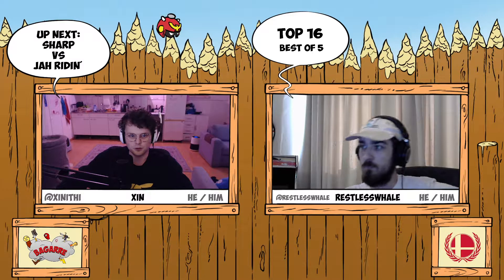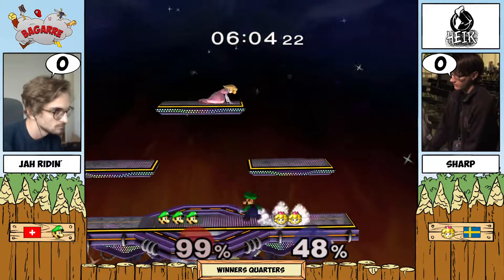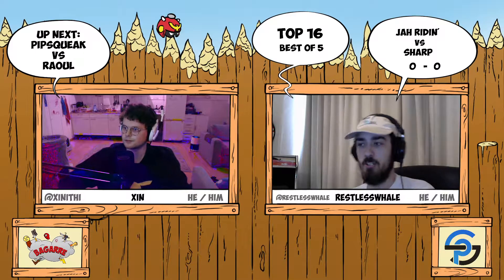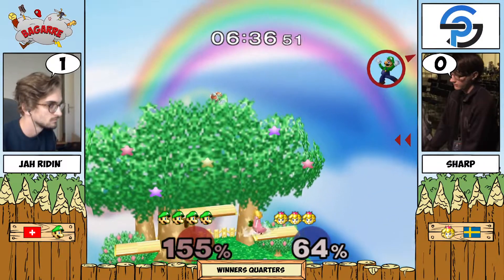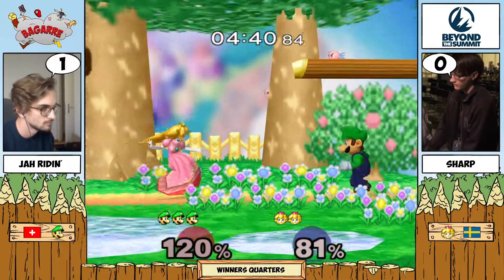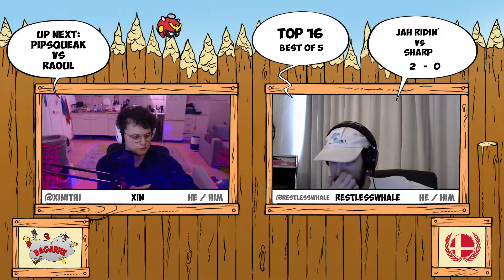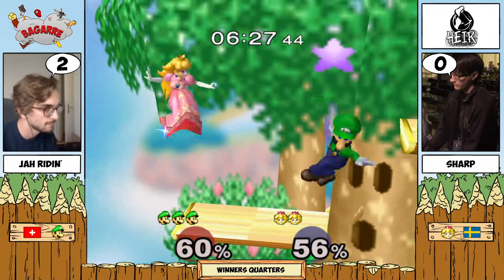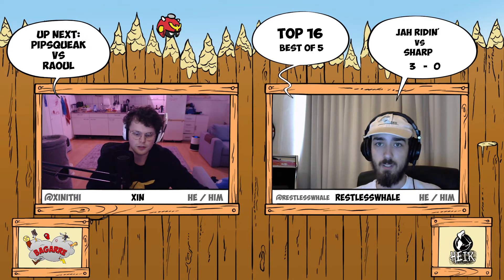Jah Ridin’ vs Sharp – Bagarre – Winners Quarters